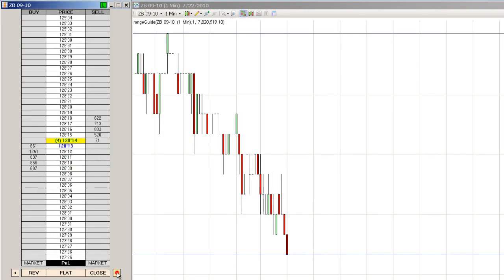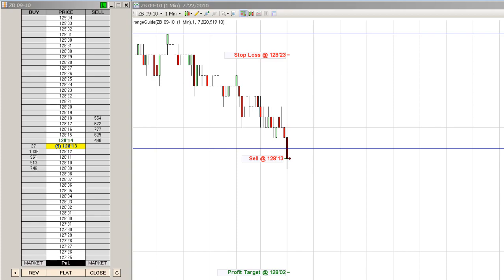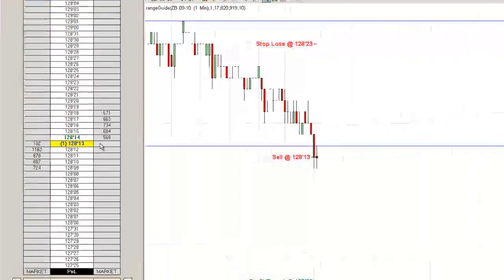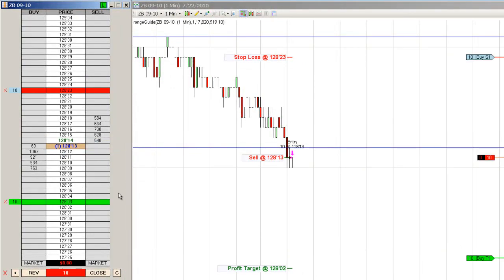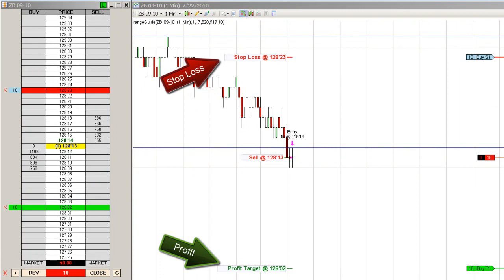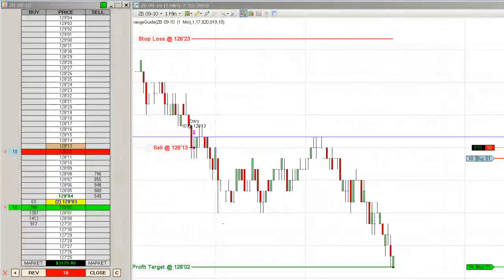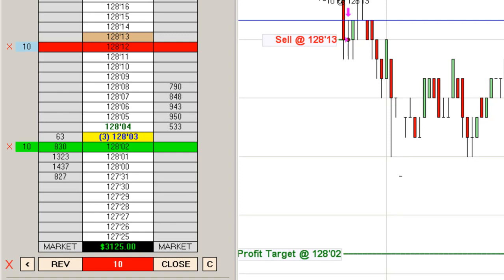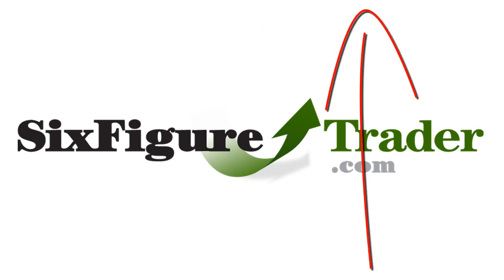One Trade Per Day